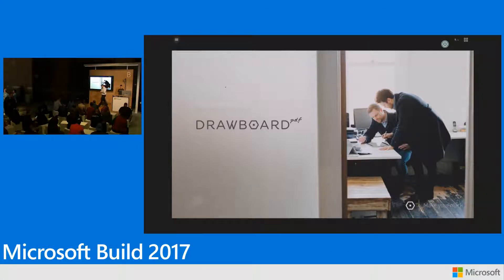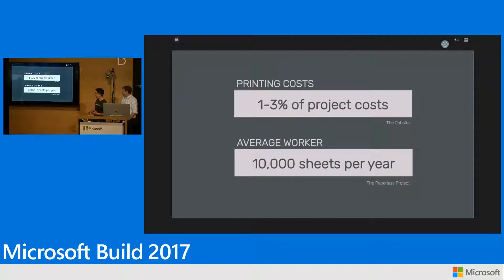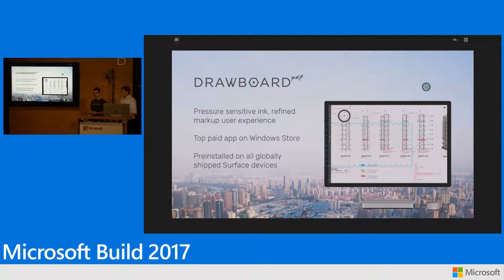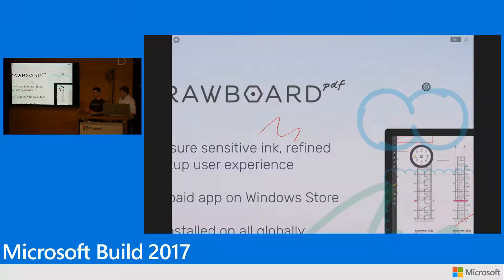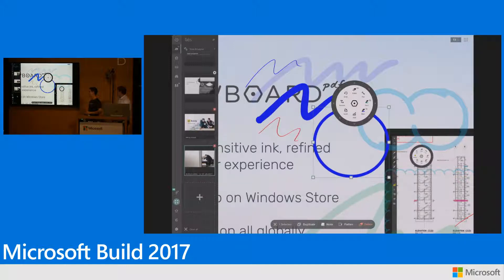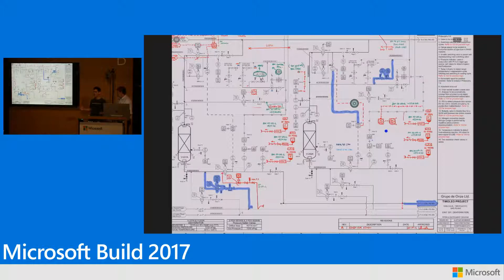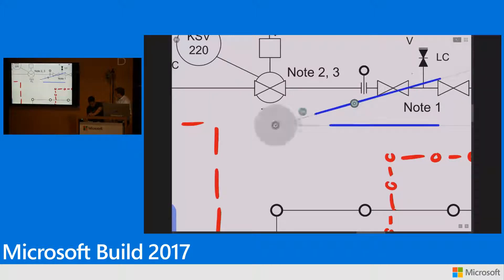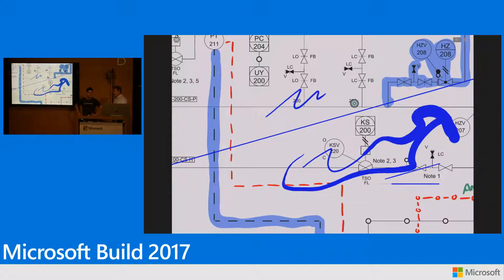Build 2017 Drawboard Building a business by differentiating on UWP and Microsoft Surface